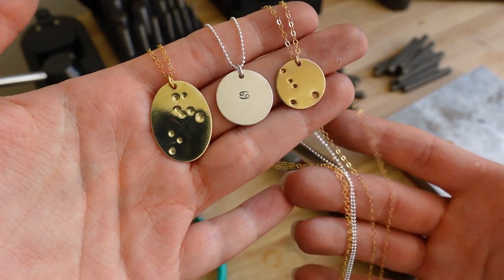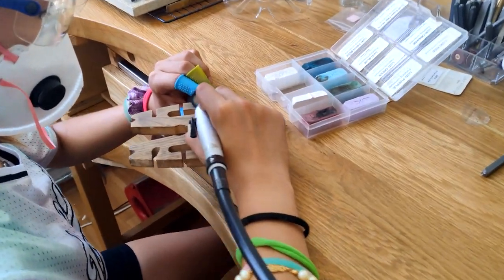How to make GOLD FILLED & SILVER zodiac disc necklaces! Tutorial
Want an awesome product for your Etsy or online jewelry store?? This necklace is PERFECT - it's simple, easy to make and looks fantastic! And you can make it using different metals, including sterling silver, gold filled, brass or copper. No soldering is required and you don't need a lot of tools. You can change and customize this design however you like, there are endless possibilities! I hope you will enjoy this step-by-step tutorial in which I show you exactly HOW to make these stamped disc necklaces for your shop! :)
Thank you @PepetoolsUSA for another awesome collaboration! Check out Pepe's tools I'm using in this video below, you will not regret it :)

Find out more about becoming a Patron and ways to support the production of the videos

⭐️ LET’S CONNECT!